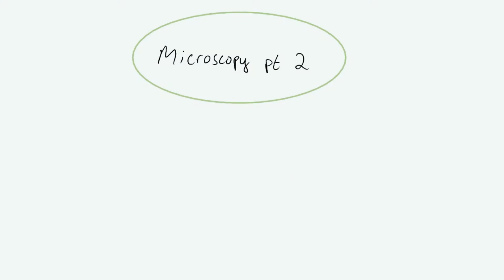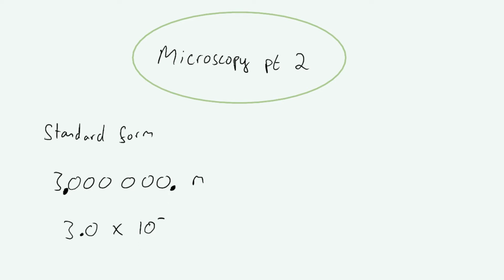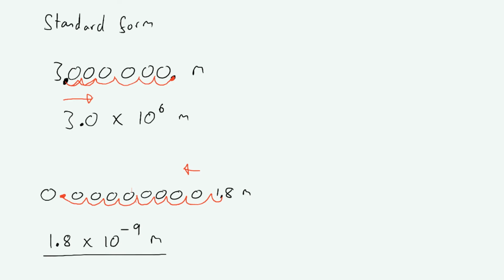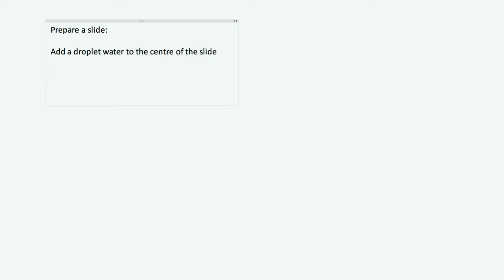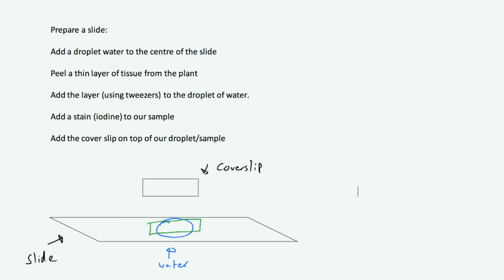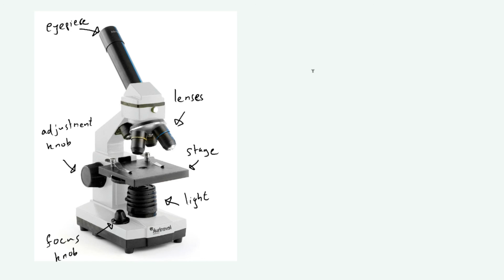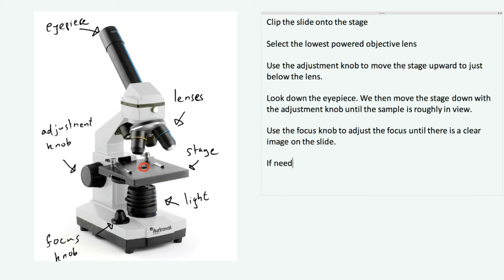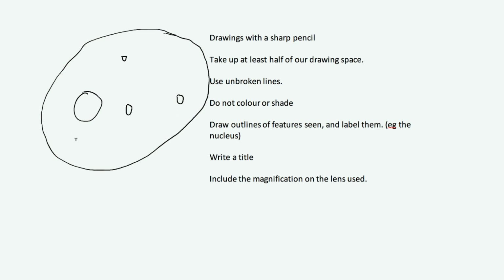Microscopy pt 2 - AQA Biology B1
In this second microscopy video we look at how to use standard form to quote large and small numbers. We then examine the light microscope in more detail, discussing how to prepare a sample slide, the basic components of the microscope, and how to use them.